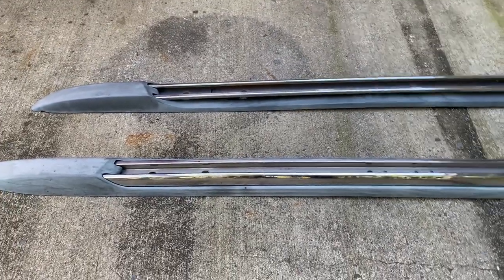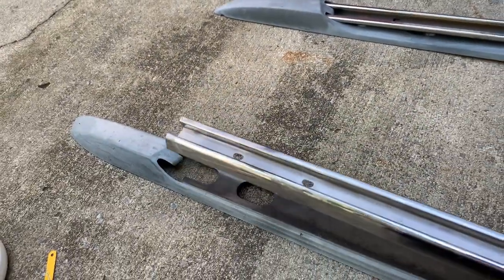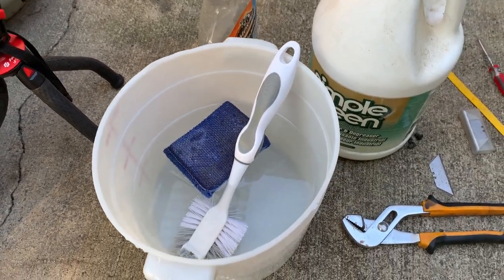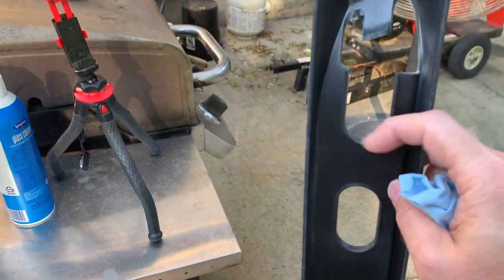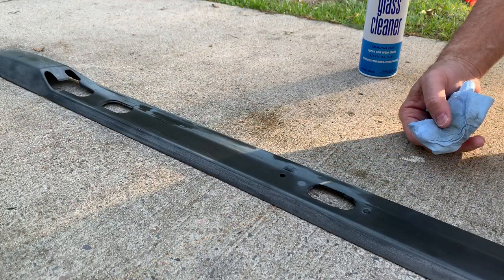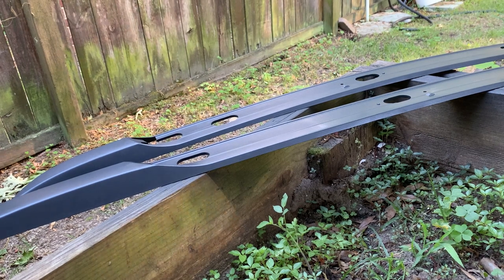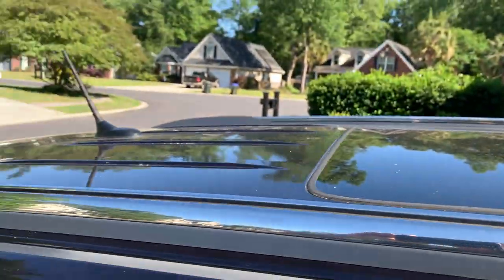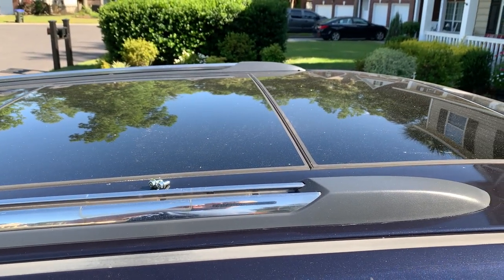2011-2022 Jeep Grand Cherokee - Roof Rail Painting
This video shows what we did for prepping and painting the plastic roof rail trim pieces on our 2011 Jeep Grand Cherokee. All in all we are very pleased with the results and the overall effort was actually quite small and the cost savings definitely justified doing this versus purchasing replacements!

How can we make our videos better? What other content would you like to see?